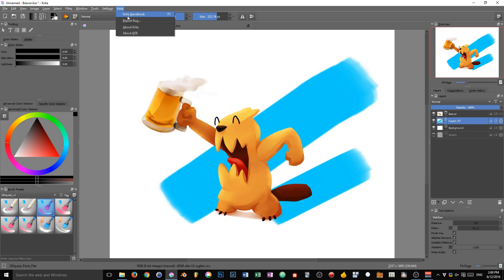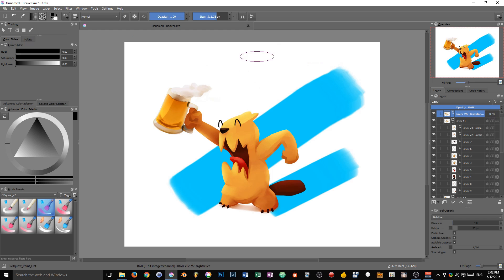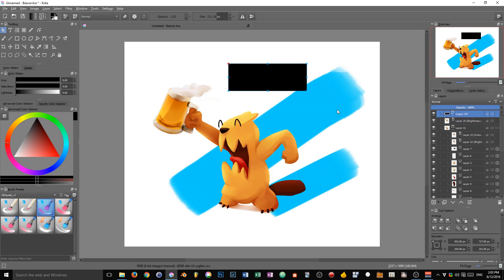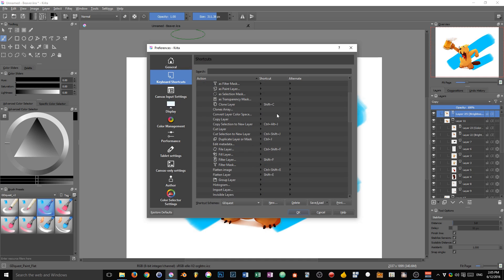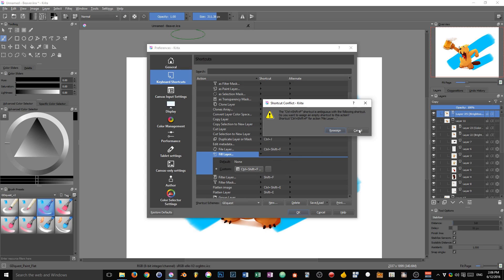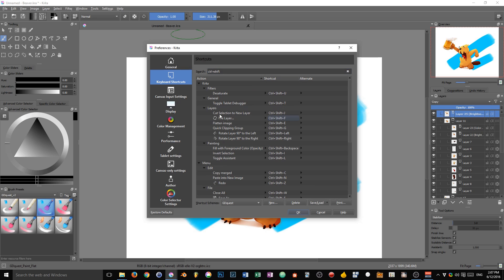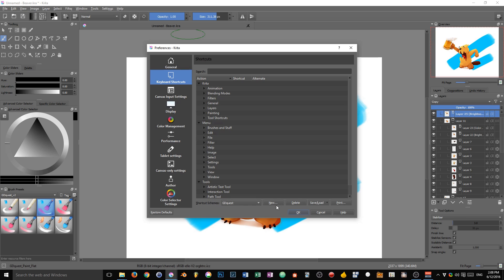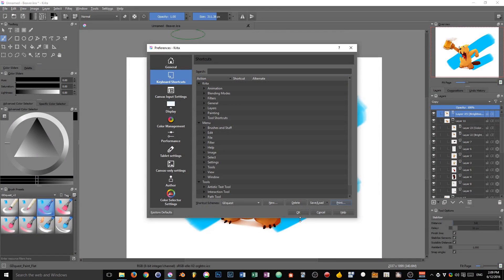Customize your Keyboard Shortcuts in Krita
In this Krita tutorial, we’ll see how we can customize our keyboard shortcuts.